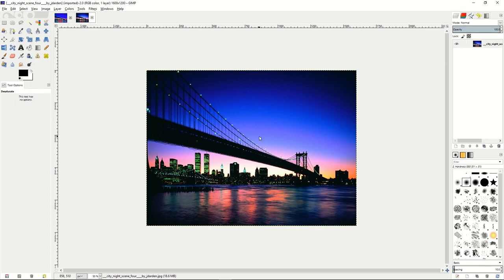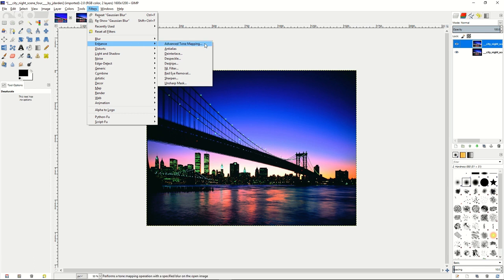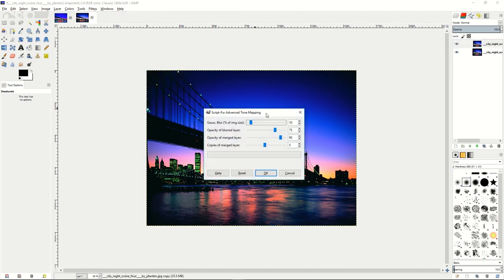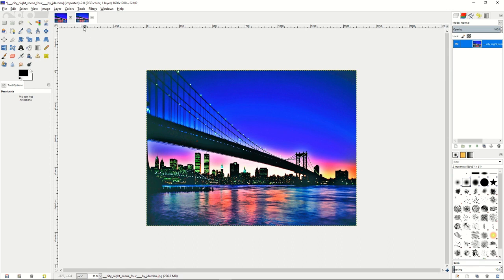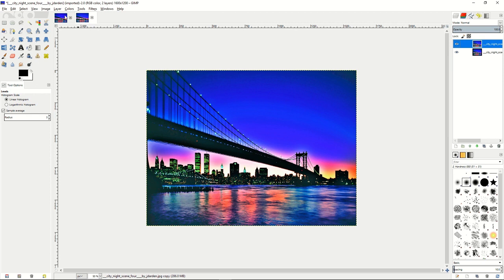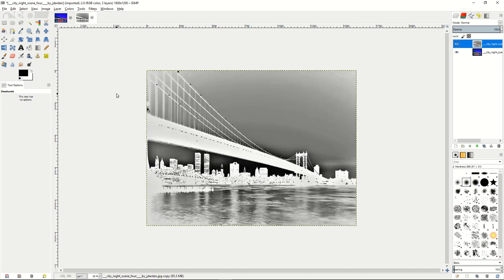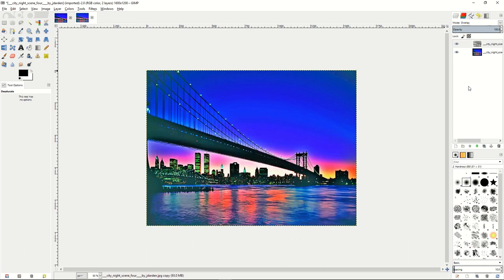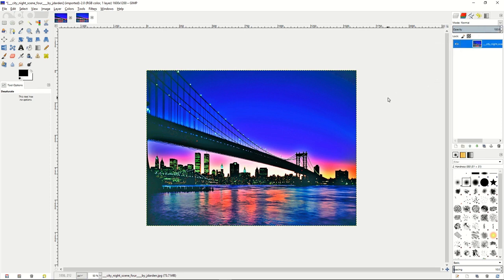Photoshop Project 19 | How to do Tone Mapping With Colors Exposures in Photoshop